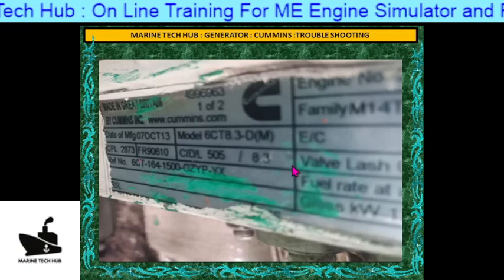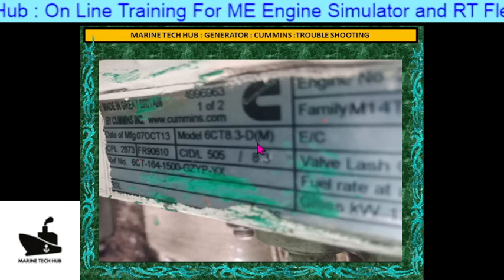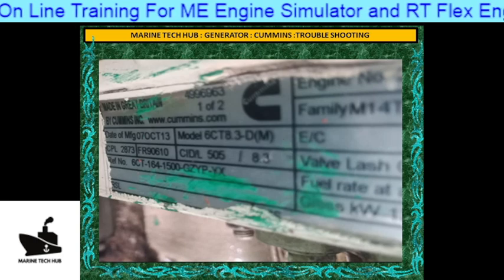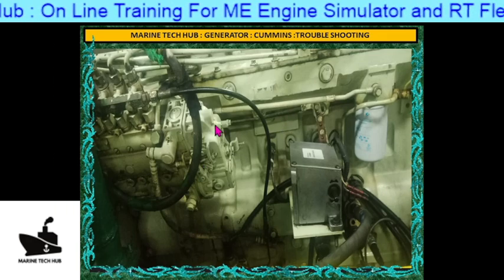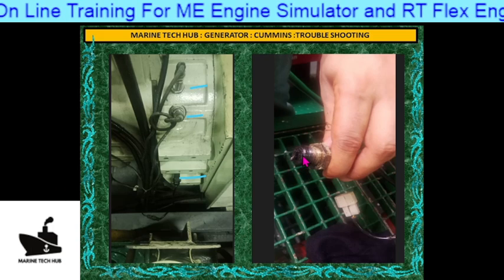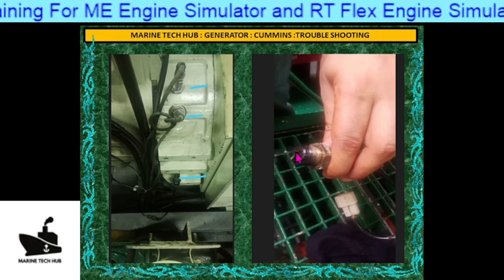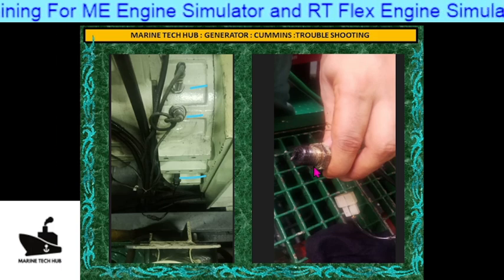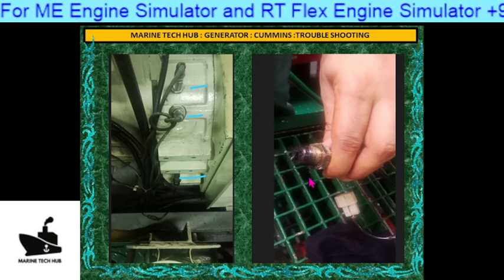Generator : Real Time Trouble Shooting : Important Tips For Engineer